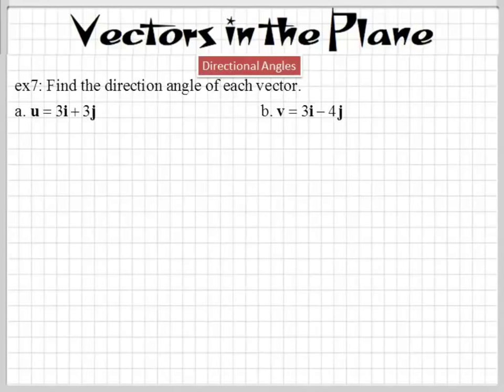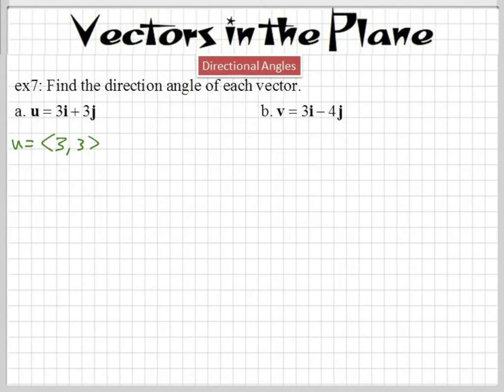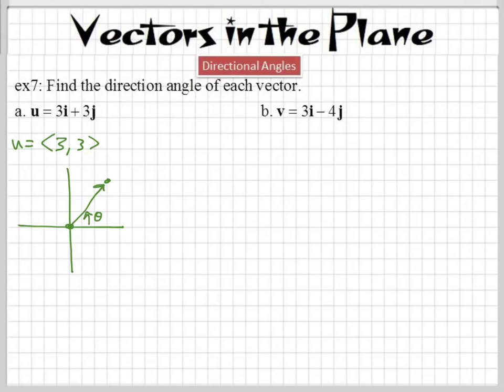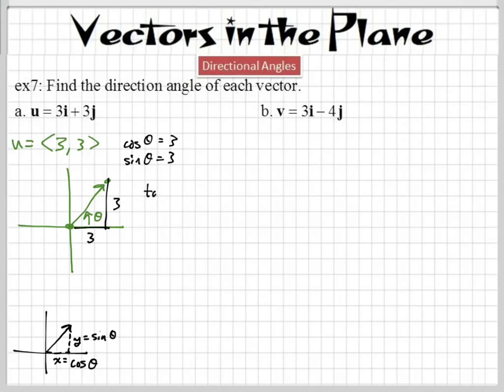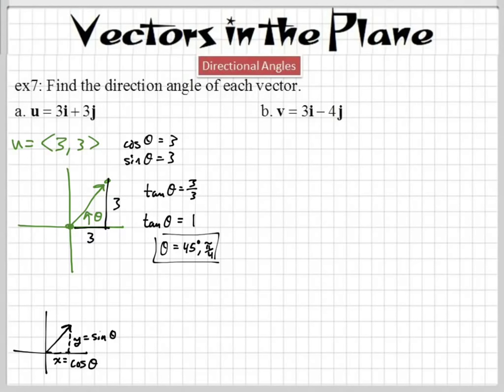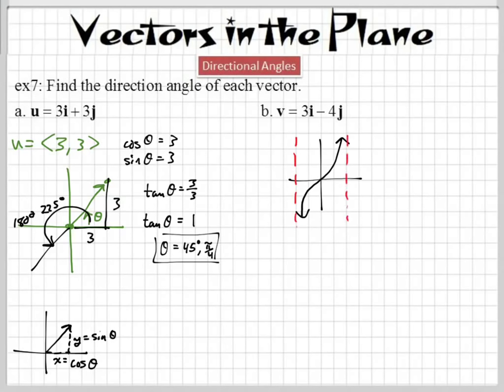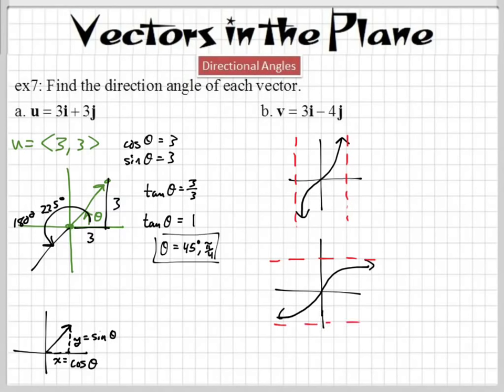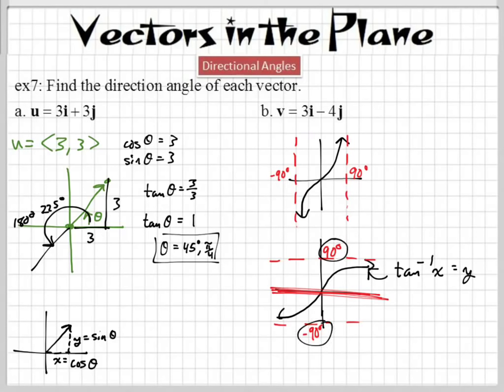How to find the direction angle of a vector?